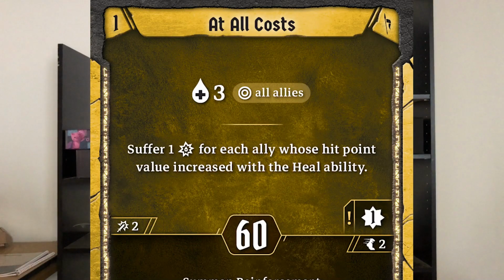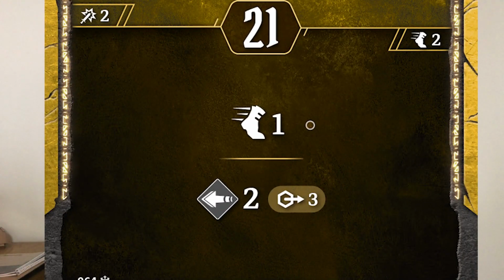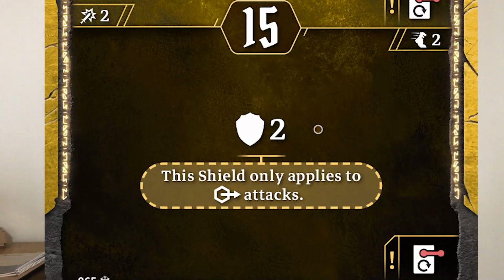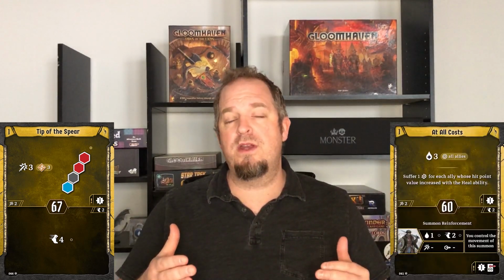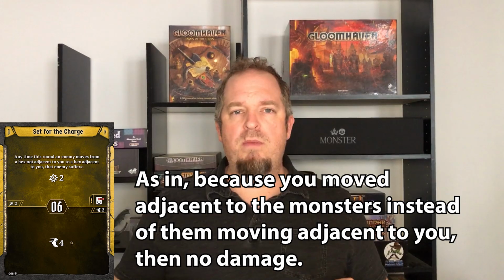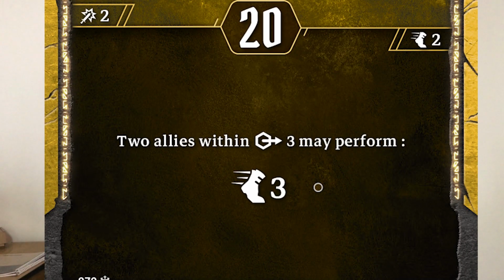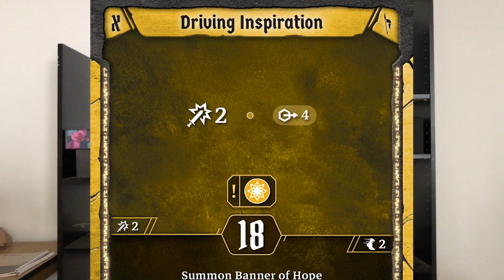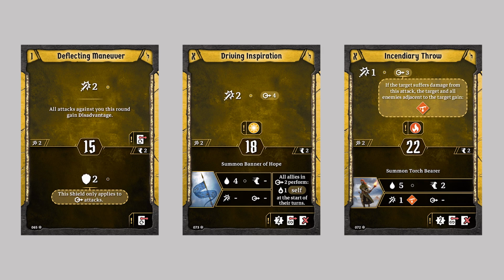Frosthaven - Banner Spear All Level 1 Cards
The Banner Spear! Will this class be workable for new players?
I go through each of the level 1 cards and talk about strategy regarding the ally positioning mechanic and what cards I think you should take.